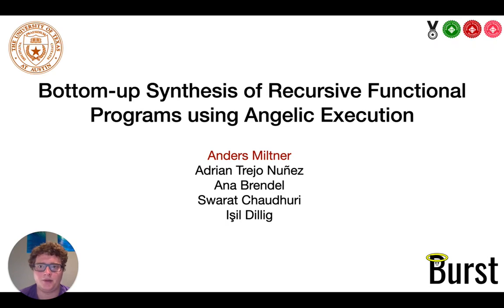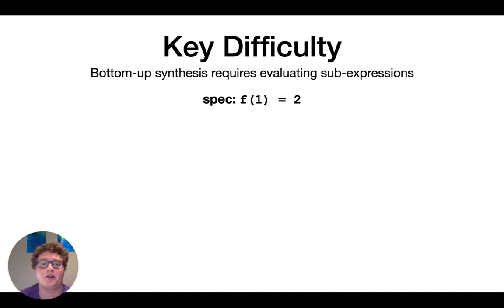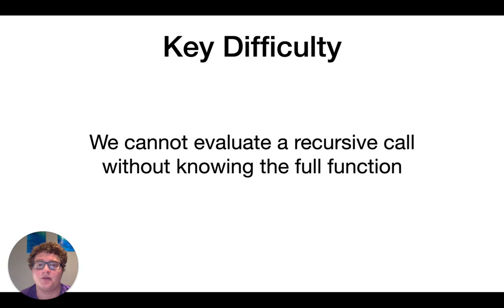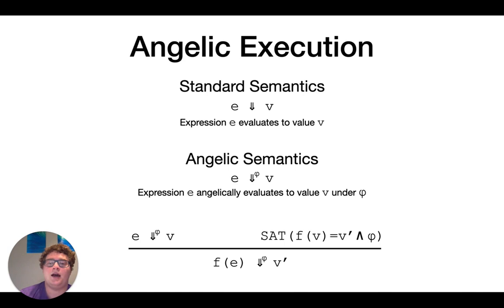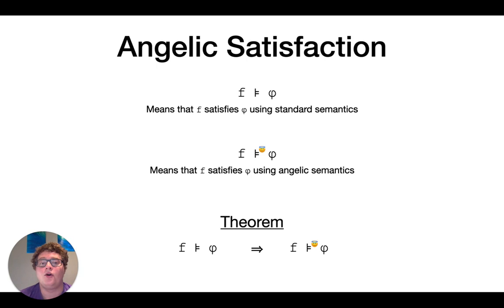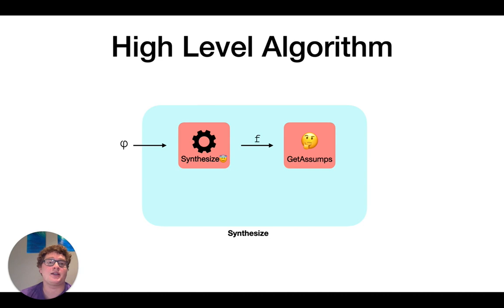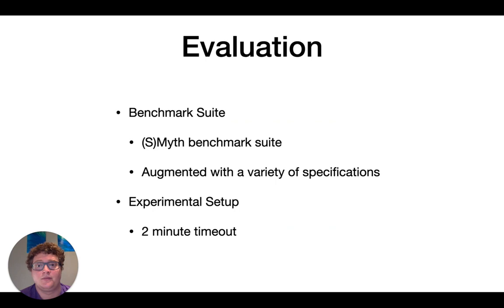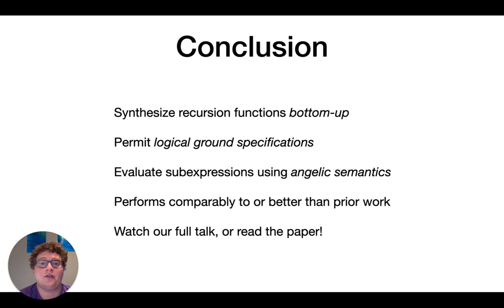Bottom-up Synthesis of Recursive Functional Programs using Angelic Execution (Teaser)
Bottom-Up Synthesis of Recursive Functional Programs using Angelic Execution
Anders Miltner, Adrian Trejo Nuez, Ana Brendel, Swarat Chaudhuri, and Isil Dillig
(University of Texas at Austin, USA; University of Texas at Austin, USA; University of Texas at Austin, USA; University of Texas at Austin, USA; University of Texas at Austin, USA)

Abstract: We present a novel bottom-up method for the synthesis of functional recursive programs. While bottom-up synthesis techniques can work better than top-down methods in certain settings, there is no prior technique for synthesizing recursive programs from logical specifications in a purely bottom-up fashion. The main challenge is that effective bottom-up methods need to execute sub-expressions of the code being synthesized, but it is impossible to execute a recursive subexpression of a program that has not been fully constructed yet. In this paper, we address this challenge using the concept of angelic semantics. Specifically, our method finds a program that satisfies the specification under angelic semantics (we refer to this as angelic synthesis), analyzes the assumptions made during its angelic execution, uses this analysis to strengthen the specification, and finally reattempts synthesis with the strengthened specification. Our proposed angelic synthesis algorithm is based on version space learning and therefore deals effectively with many incremental synthesis calls made during the overall algorithm. We have implemented this approach in a prototype called Burst and evaluate it on synthesis problems from prior work. Our experiments show that Burst is able to synthesize a solution to 94% of the benchmarks in our benchmark suite, outperforming prior work.

Supplementary archive (Badges: Artifacts Available, Artifacts Evaluated, Reusable)

Submitted to the conference by Anders Miltner on 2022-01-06